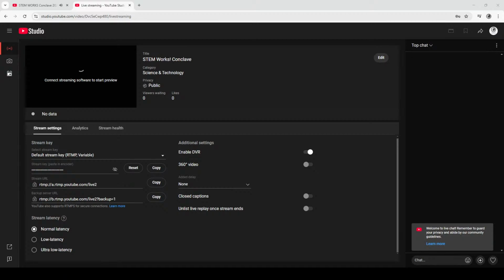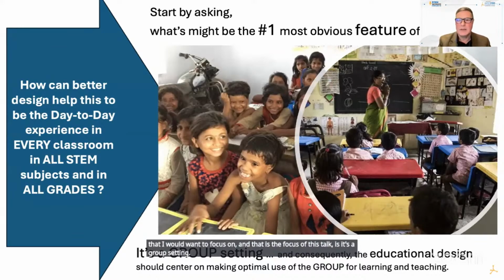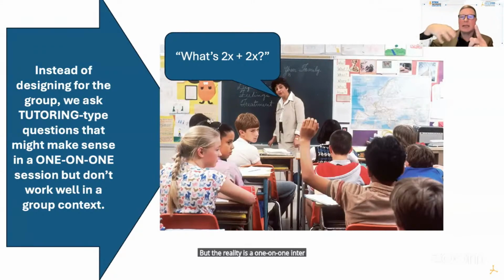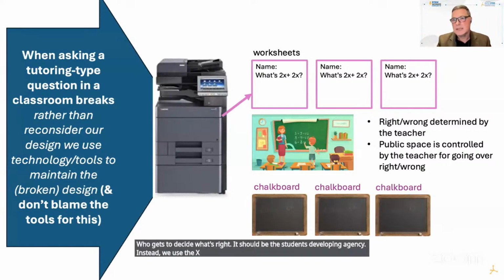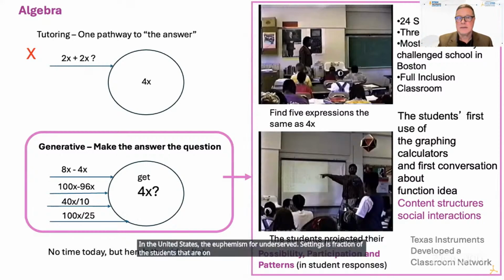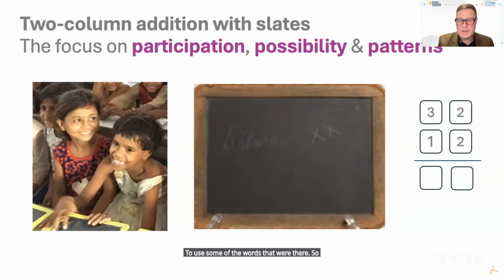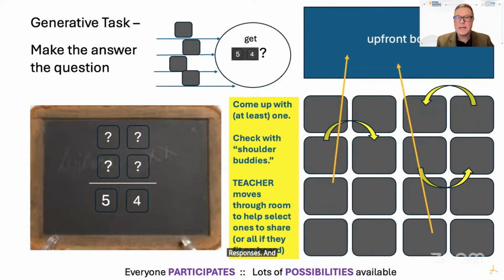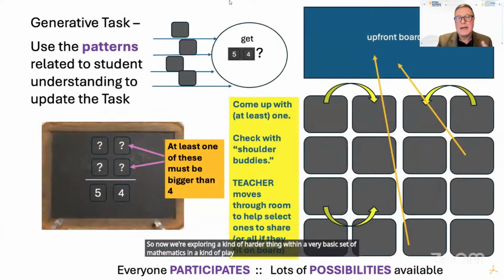STEM Works! Conclave